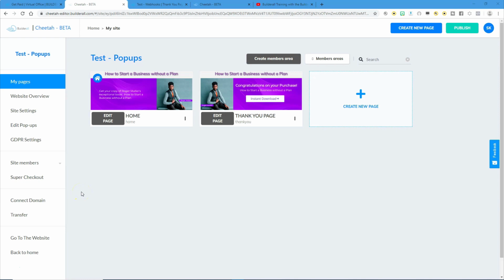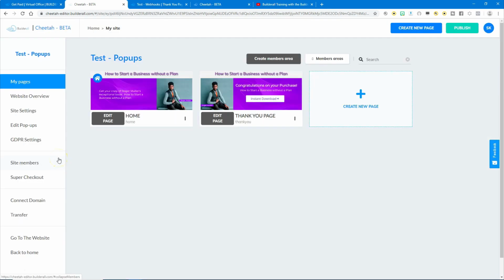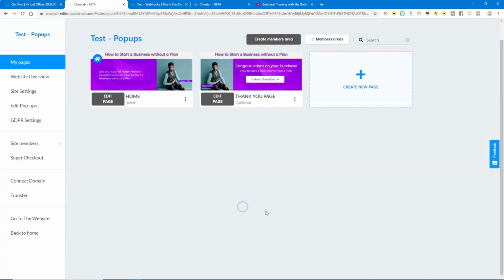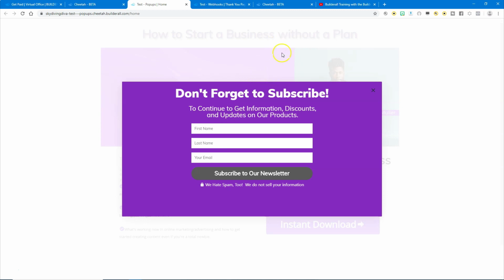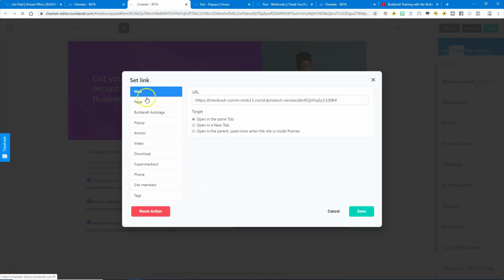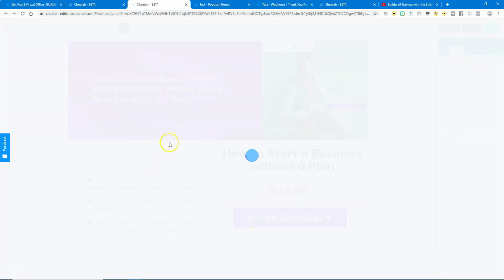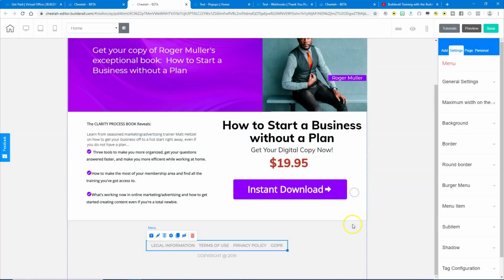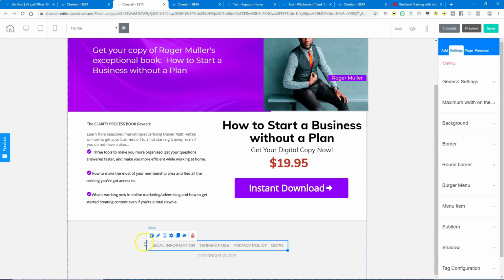How to Work with Popups in Cheetah